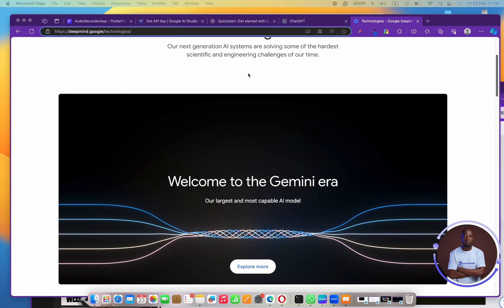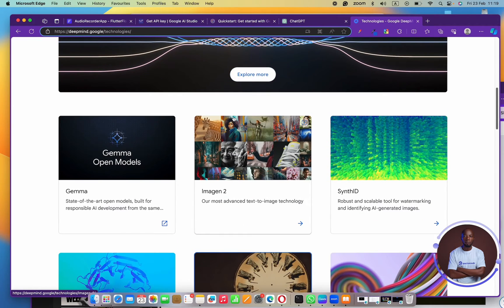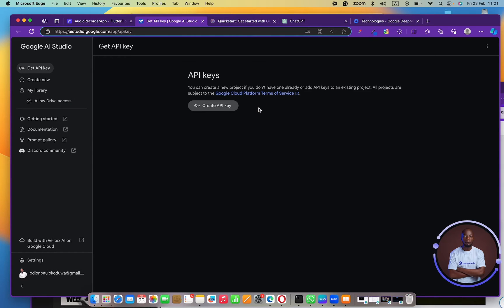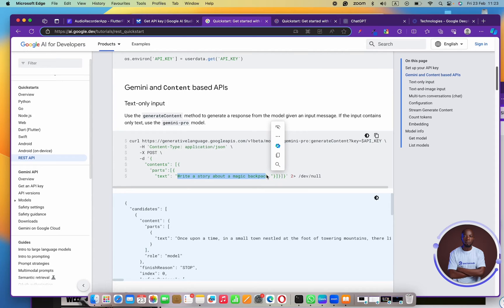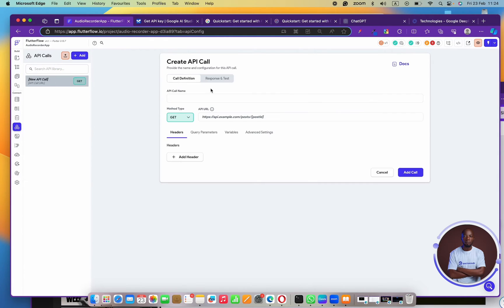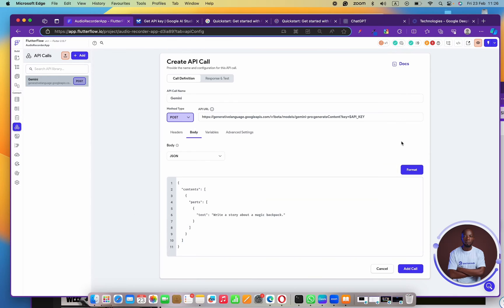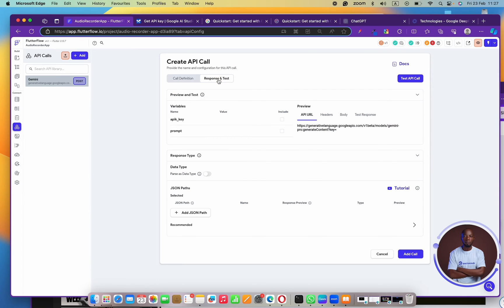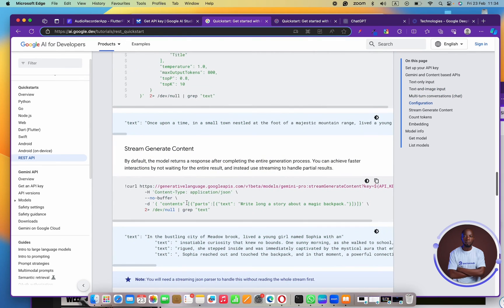Google Gemini AI API Tutorial ✦ How to Use Gemini AI API for Beginners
Want to learn how to use Google Gemini AI API? Look no further! In this tutorial, we'll guide beginners through the basics of using the powerful Gemini AI API. Discover how to harness the power of artificial intelligence to improve your business and achieve your goals. Let's get started!

Need help launching your own AI SaaS app? check out"

https://